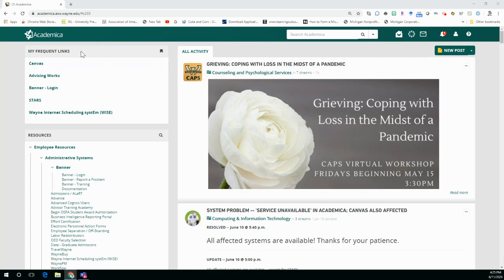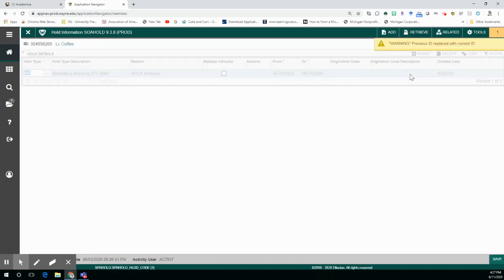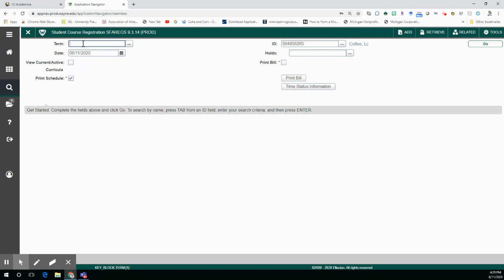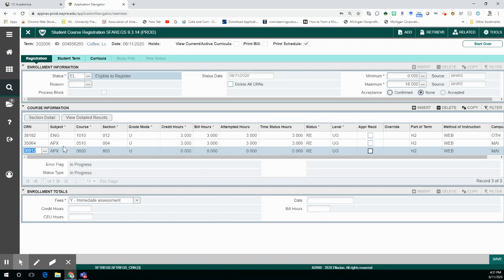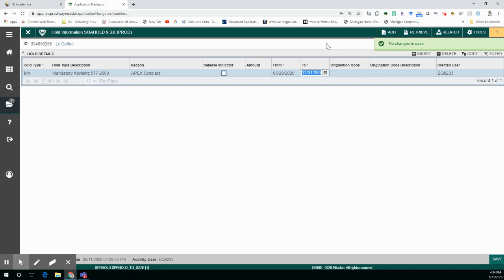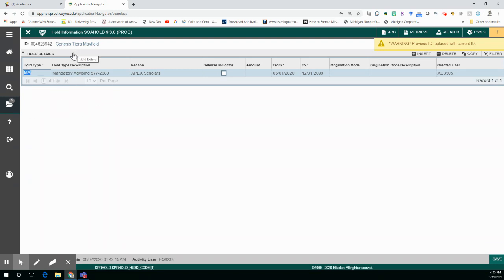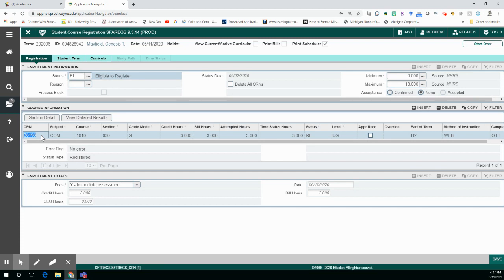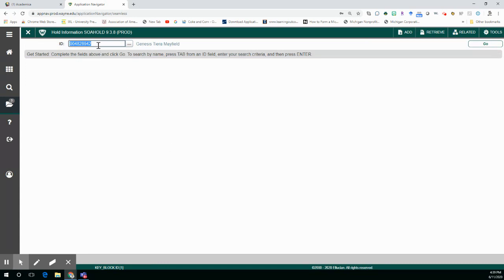Registering Students using Banner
Instructional video on how to register students using Banner